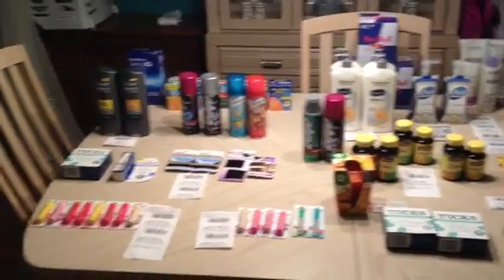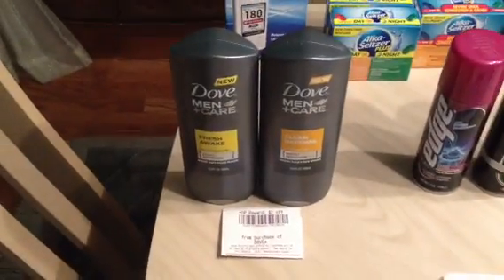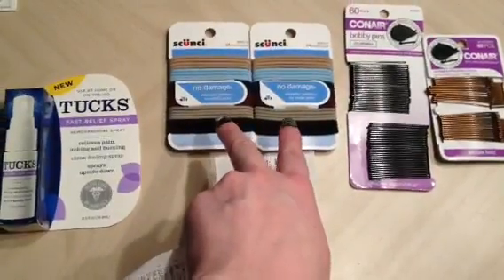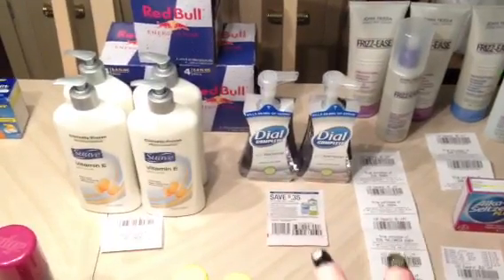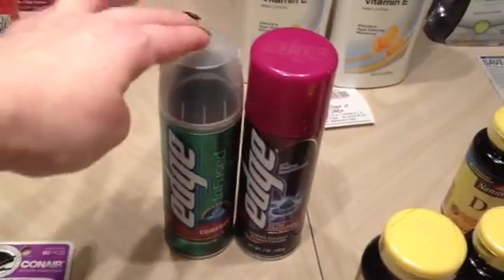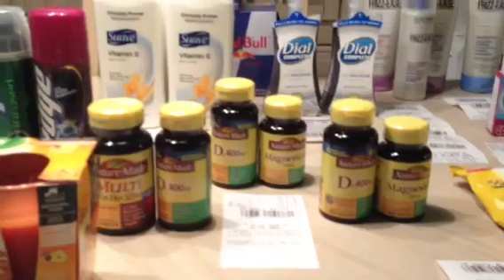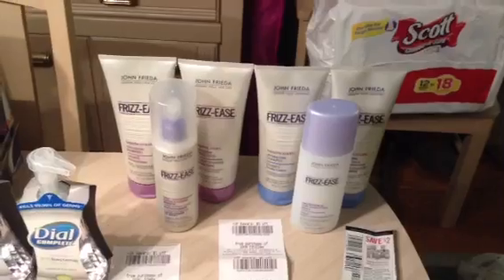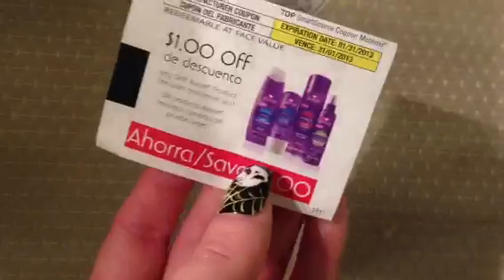Rite Aid 10/22 & 10/23 Nothing Exciting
Quick correction: looking at my receipt, she originally did ring up three $3 in ad coupons but subsequently voided two of them off.  Sorry there's really nothing fantastic about this haul...just a whole bunch of the same lol.
**All items were purchased with my own money. I'm not paid to endorse any products. All opinions are 100% my own and honest**